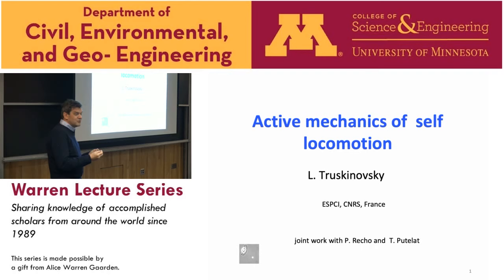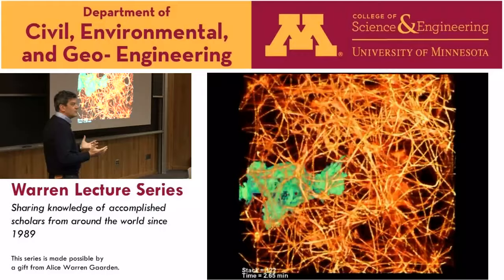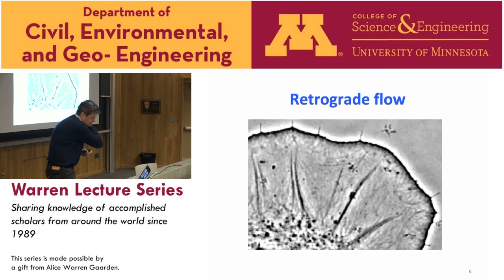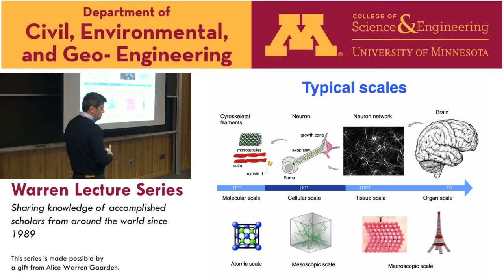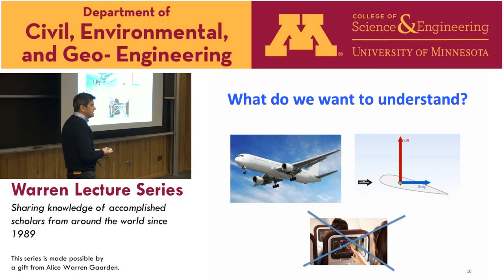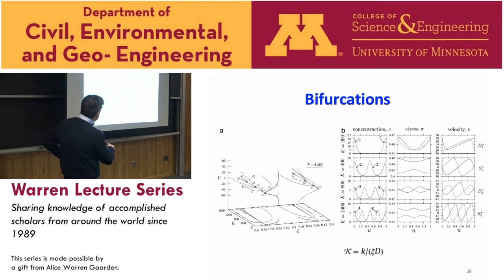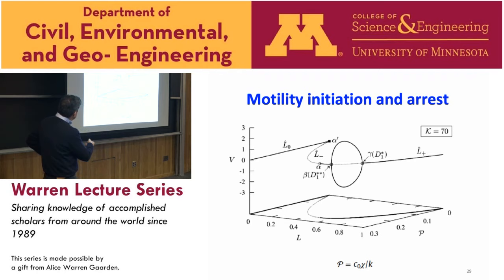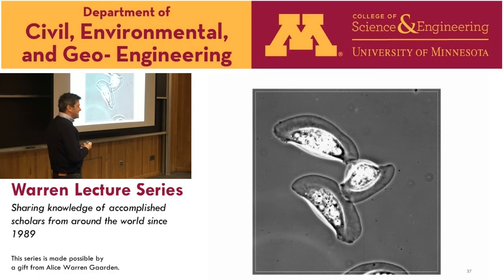Warren Lecture Series - Lev Truskinovsky (March 15, 2019)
Lev Truskinovsky
Centre national de la recherche scientifique (CNRS), ESPCI Paris Tech

"Active Mechanics of  Self Locomotion"

ABSTRACT: The ability of cells to self-propel is essential for most biological processes. While the molecular and biochemical mechanisms  of such motility are basically known, the underlying mechanical theory of active continuum media is still under development.  In this talk we show how to build  a  mathematical model which describes  crawling of keratocytes, flattened cells with fibroblastic functions, that  self-propel by advancing the front and retracting the rear. The two main components of such motility mechanism, protrusion, and contraction, depend on continuous supply of energy, which makes the underlying mechanics  active. To bring mathematical transparency to the interplay between contraction and protrusion we use a  minimal description based on  the Keller–Segel type dynamical system with mechanical feedback.